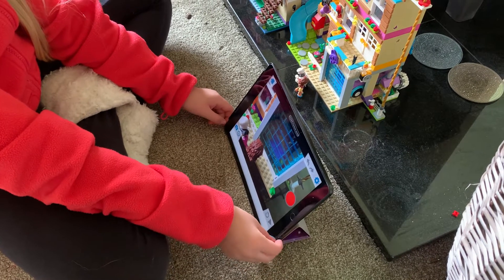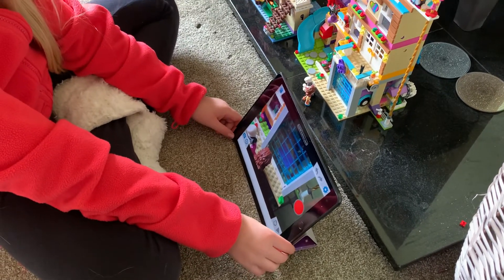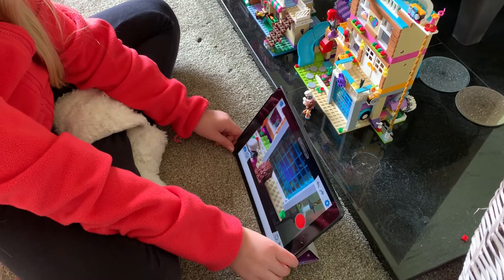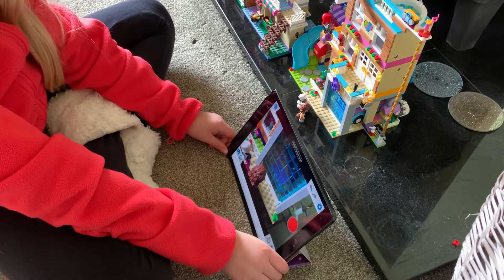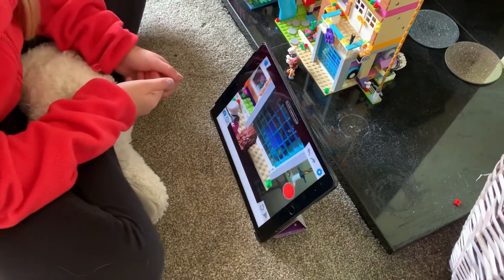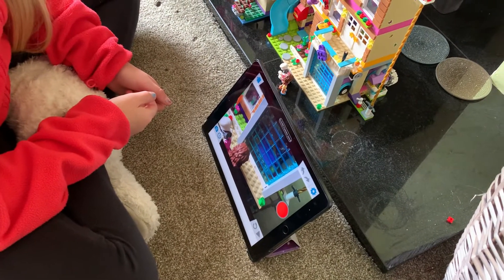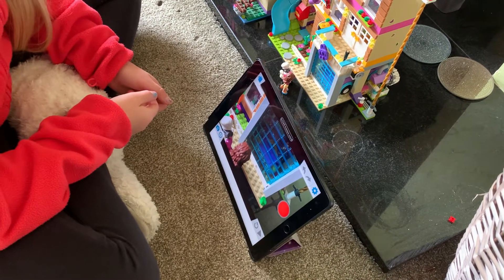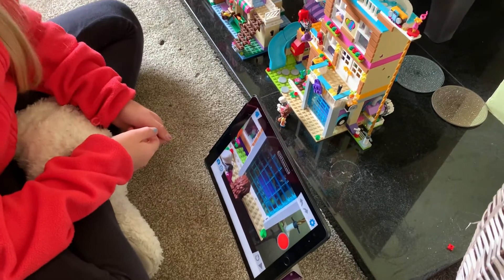MAKE AN ANIMATION!